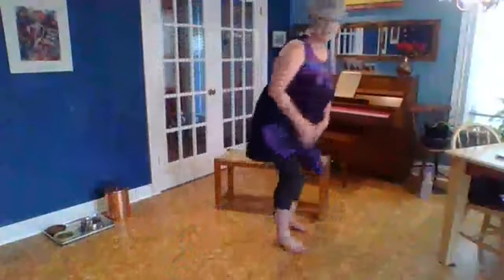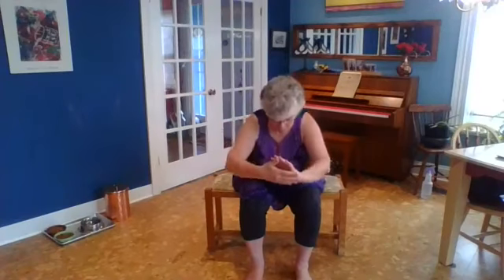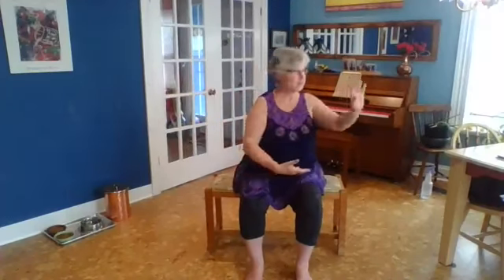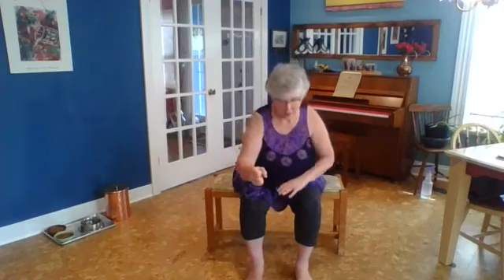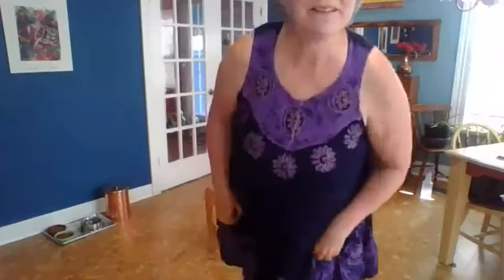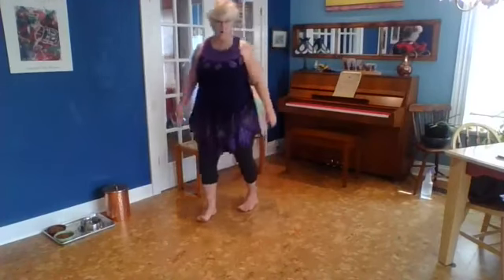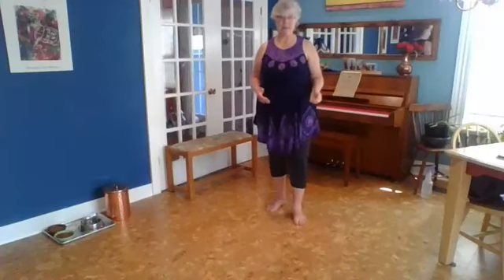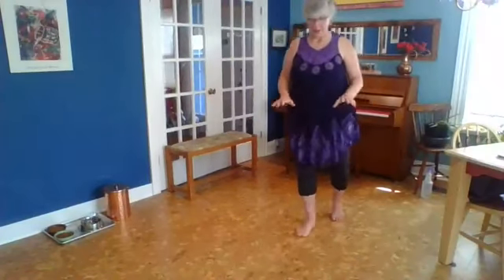Day 104 Walking on Air in Tai Chi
Day 104: Walking on air. Today we will explore how to make the movements float, and how our thoughts on walking can change the way we perceive effort. The feet have so much to tell us about movement, and our intention to be light and free in our movements can change action as well. We will explore the concepts through movements as well that come from the different sets.